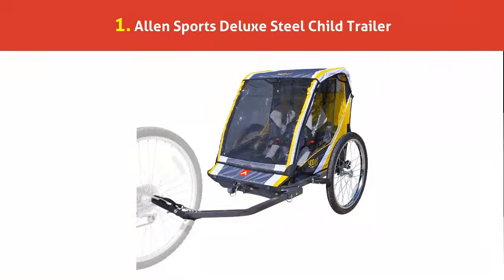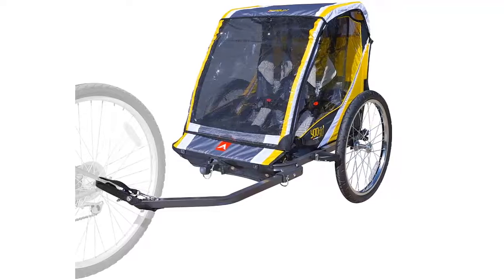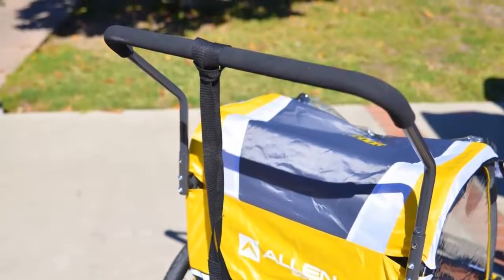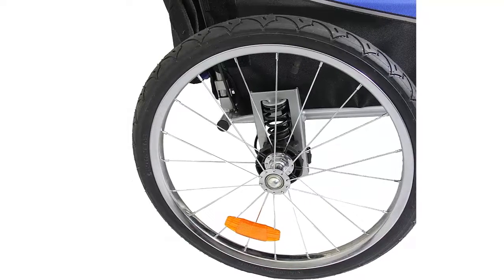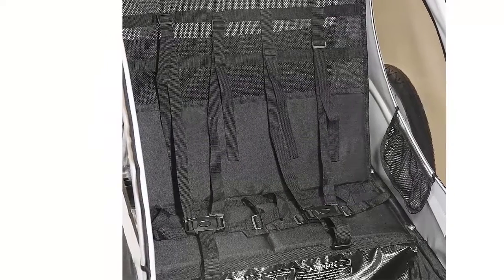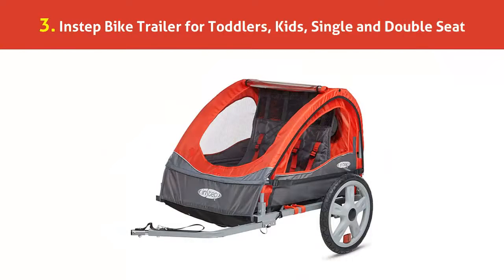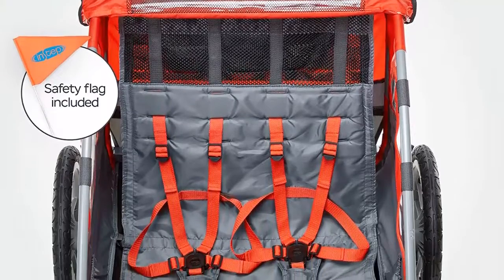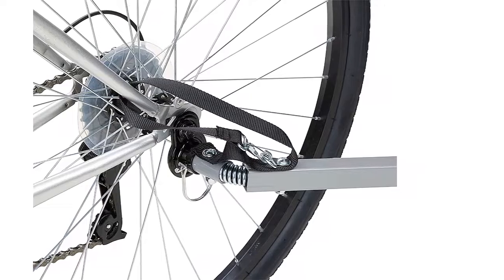Top 10 Best Bike Trailers 2022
1. Allen Sports Deluxe Steel Child Trailer

2. Clevr Deluxe 3-in-1 Double 2 Seat Bicycle Bike Trailer

3. Instep Bike Trailer for Toddlers, Kids, Single and Double Seat

4. Thule Chariot Cross Multisport Trailer & Stroller

5. Thule Chariot Lite Multisport Trailer & Stroller

6. Schwinn Echo, and Trailblazer Child Bike Trailer

7. Burley Bee, 1 and 2 Seat Lightweight, Kid Bike-Only Trailer

8. Burley Encore X, 2 Seat Kids Bike Trailer & Stroller

9. Thule Cadence 2 Seat Bicycle Trailer

10. Weehoo 2016 iGo Blast Tag Along Child Bicycle Trailer